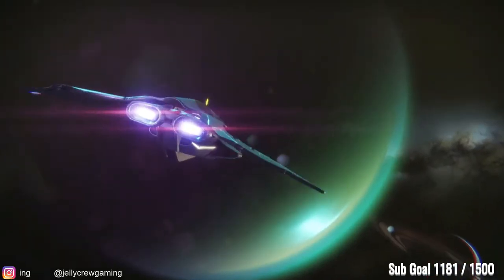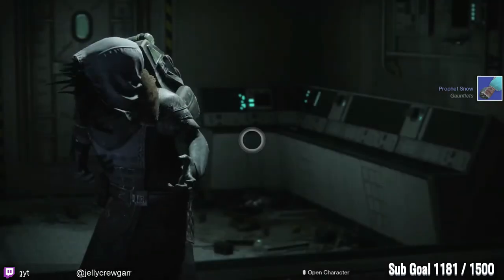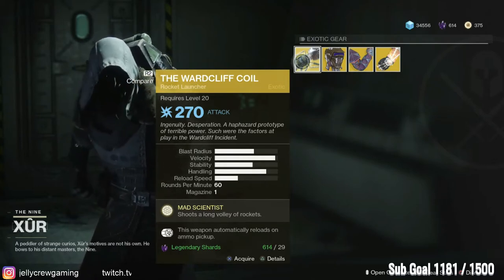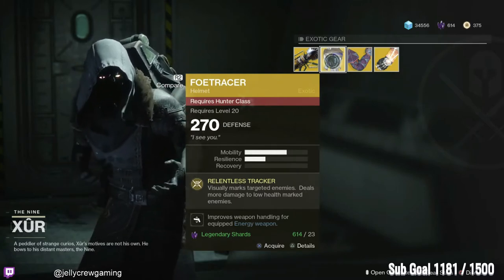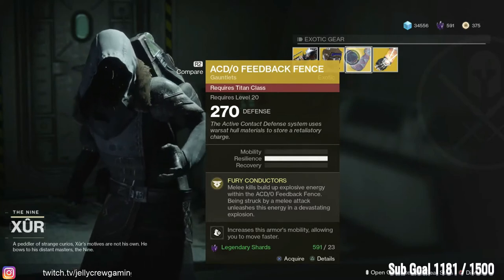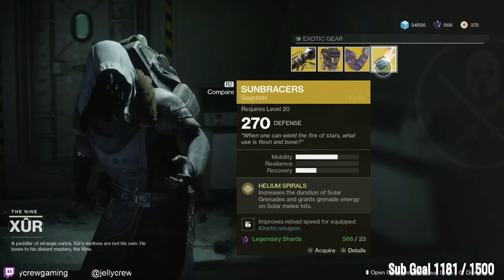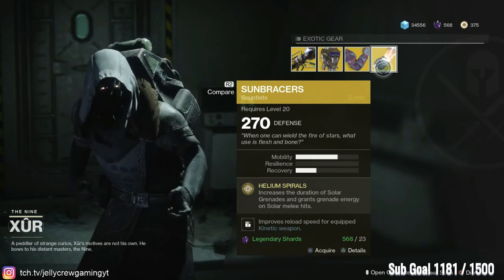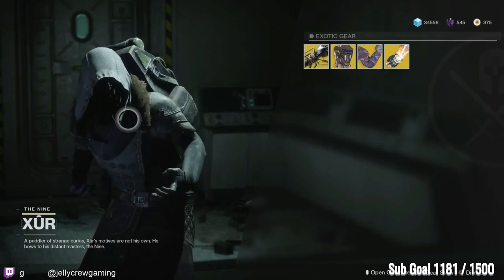Xur Week 2...Selling the Coil!!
Hey Jelly Squad! Just a short Xur video were he is selling the Coil!!! See you guys in the streams.

Info:
Twitch.tv/jellycrewgamingyt
@jellycrewgaming instagram and twitter